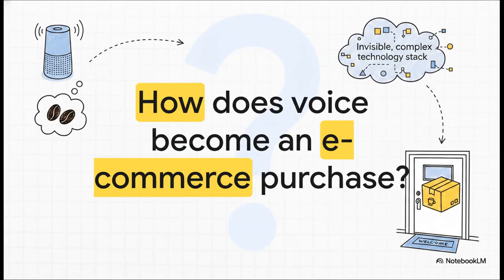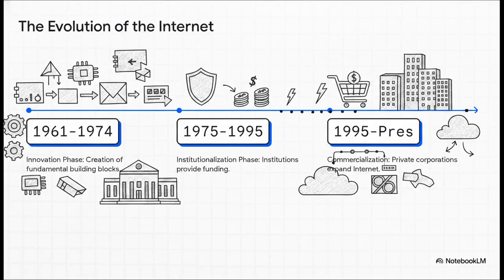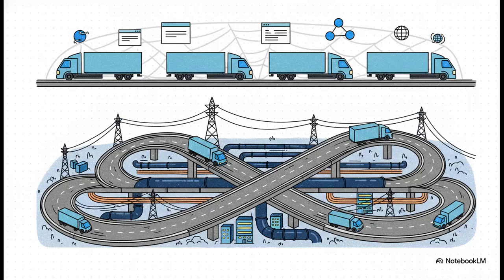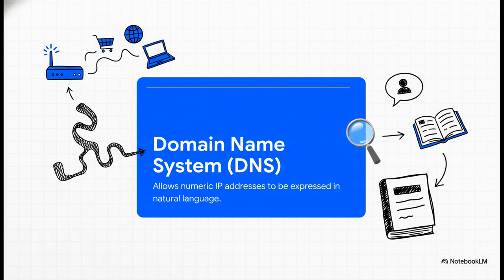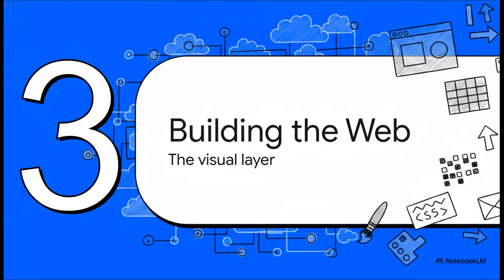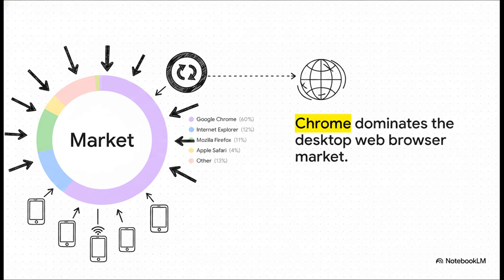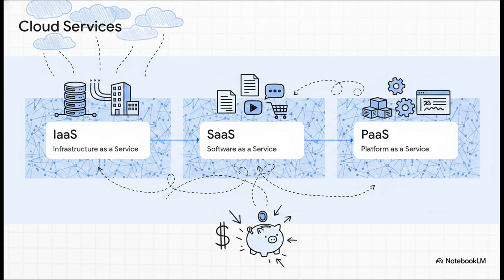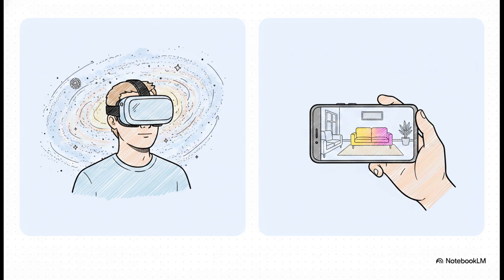Topic 4 E-COMMERCE INFRASTRUCTURE: THE INTERNET, WEB AND MOBILE PLATFORM Explainer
These educational materials examine the fundamental technical components and historical milestones of e-commerce infrastructure. The presentation highlights how cloud computing significantly lowers hardware and maintenance expenses while introducing new concerns regarding data security and administrative oversight. It further details the specific communication protocols and utility programs, such as HTTP and email standards, that enable various systems to interact reliably over the internet. A chronological overview of the World Wide Web tracks its evolution from invention at CERN to the emergence of early web browsers like Mosaic and Internet Explorer. Finally, the text explores the mechanics of hypertext and markup languages, explaining how links and tags are utilized to organize and display digital content across the globe.